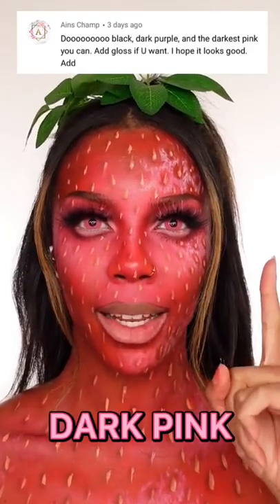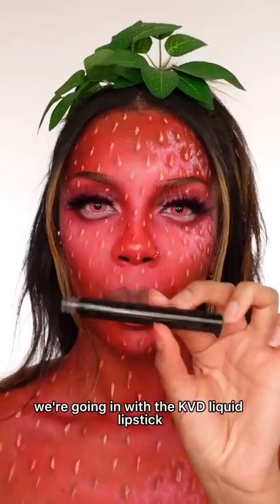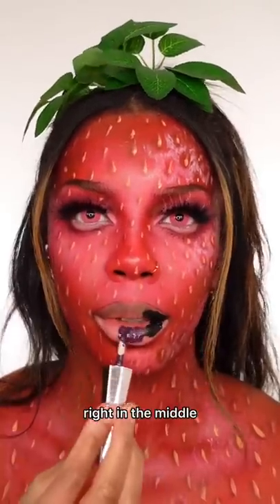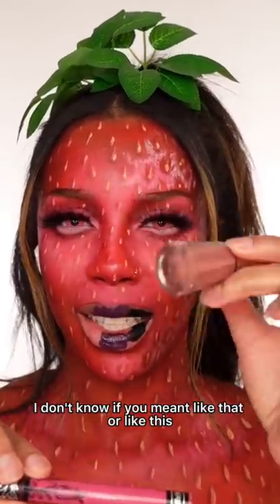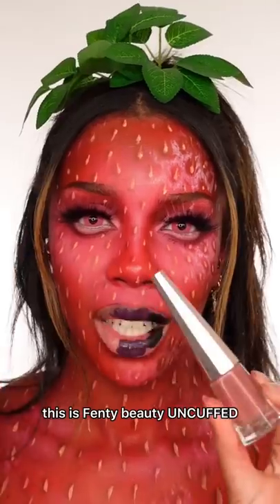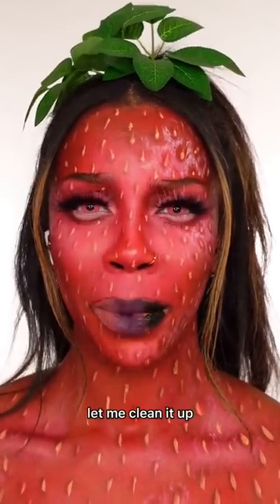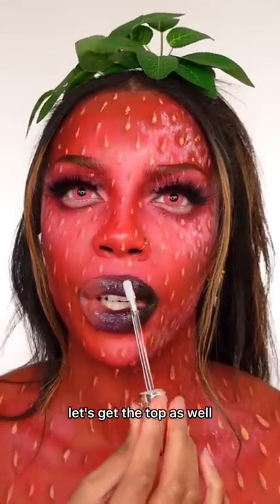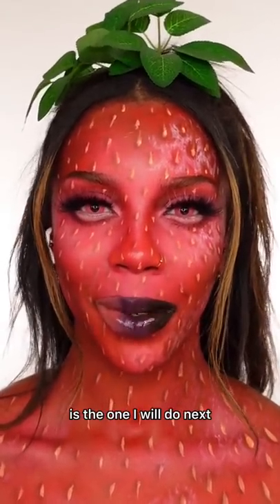OMBRÉ LIPSTICK 💄 ATARAH MAYHEW